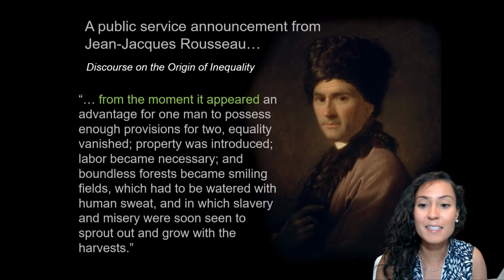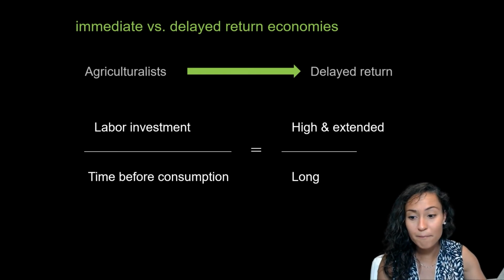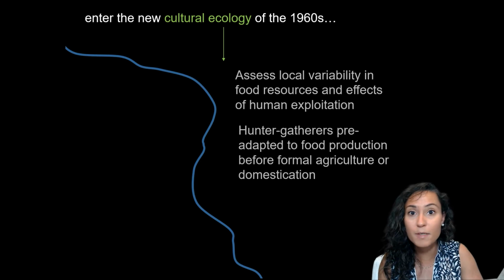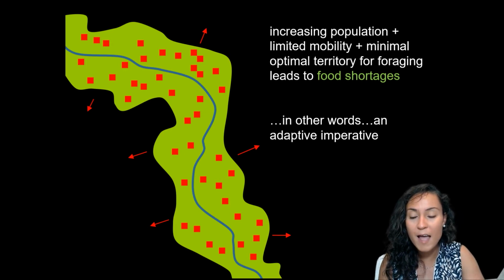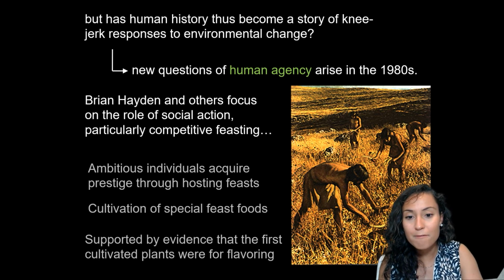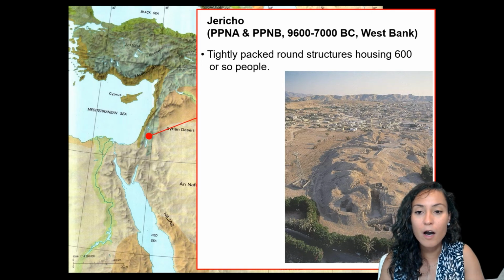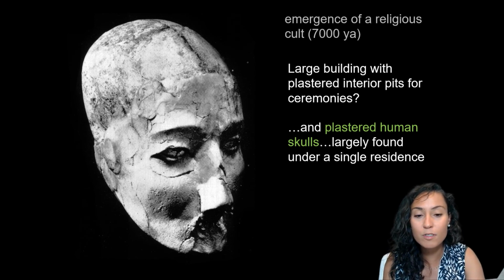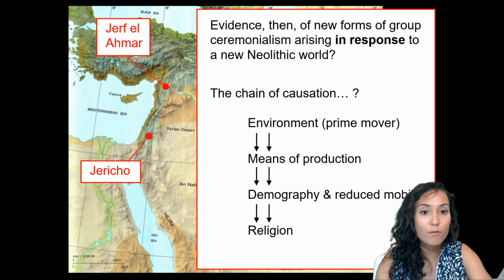Lecture 3.1: The Food Revolution (ANTH 160A)